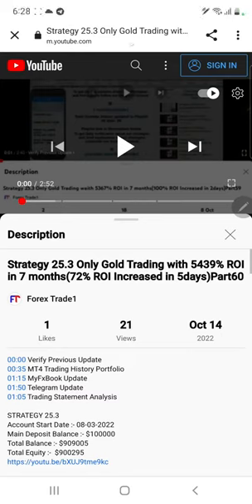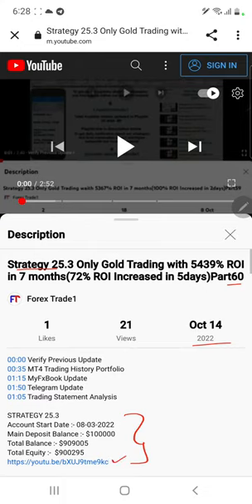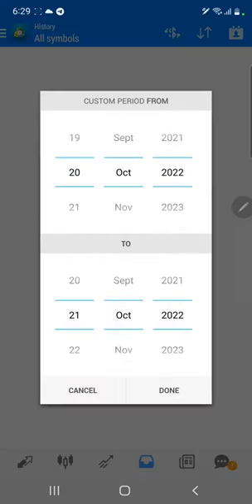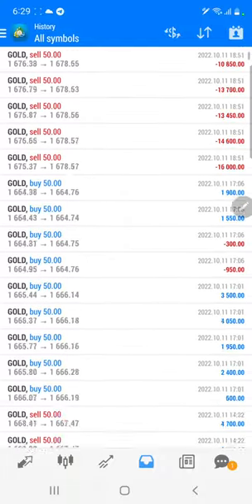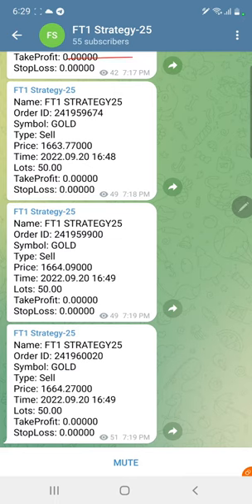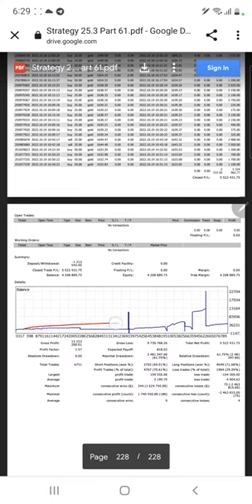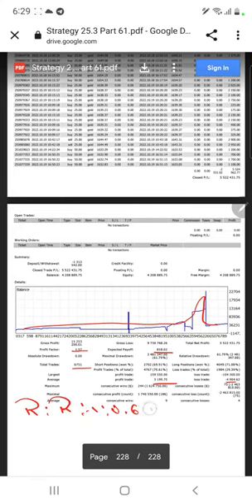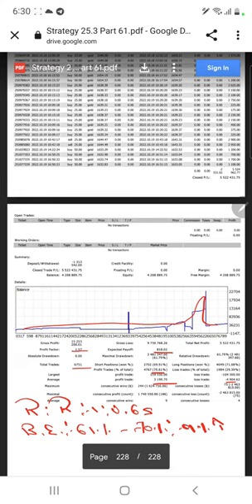Strategy 25.3 Only Gold Trading with 5522% ROI in 7 months(82% ROI Increased in 5days)Part61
00:00 Verify Previous Update
00:30 MT4 Trading History Portfolio
01:15 MyFxBook Update
00:55 Telegram Update
01:10 Trading Statement Analysis